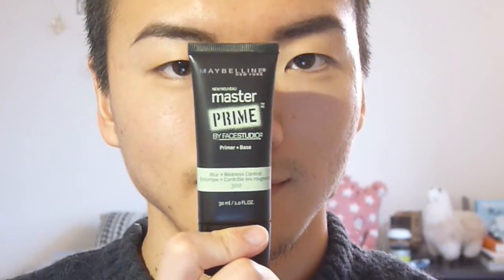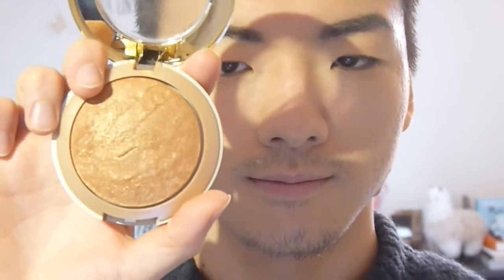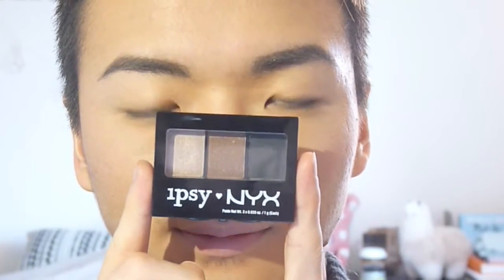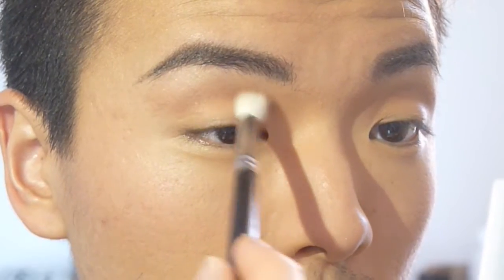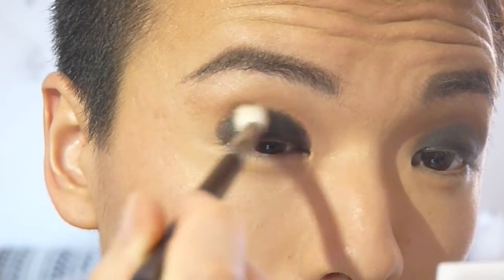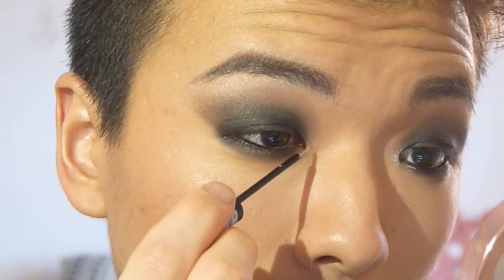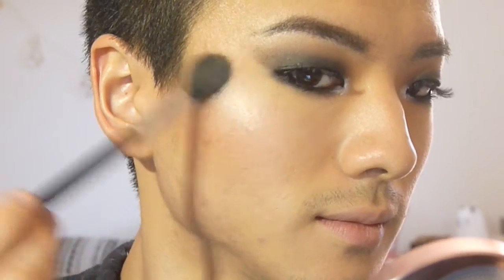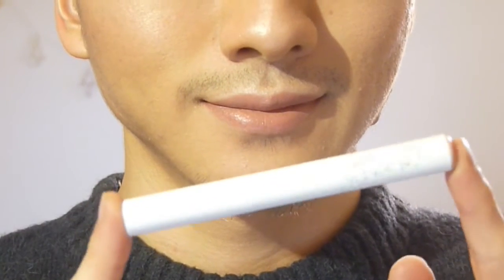Glamorous Drugstore Makeup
PRODUCTS USED:
FACE:
-Maybelline - Master Prime - green
-Loreal - truMatch Lumi Cushion - N3.5
-Physicians Formula - Mineral Glow Pearls - Translucent

EYES:
-Salon Perfect - Brow Quad
-NYX - ipsy eye palette
-NYX - Crystal Liner - Silver
-Milani - Bella White

LIPS:
-Revlon - Ultra HD Matte Lipcolor - Seduction
-Colourpop - Lippiestix - Addict

Hey guys! I'm doing so good with uploading this week haha. Hope you guys enjoy this video, especially considering that ALL products are drugstore! Plus, most brushes, except my Mac bronzer brush, was drugstore or Morphe :) Hope you guys have a great day! Love you! Keep Dreaming